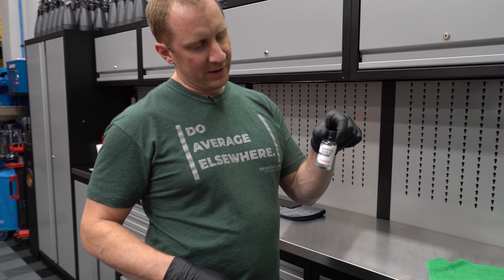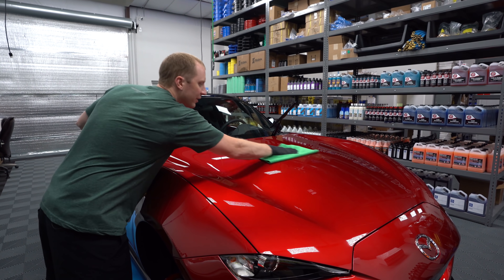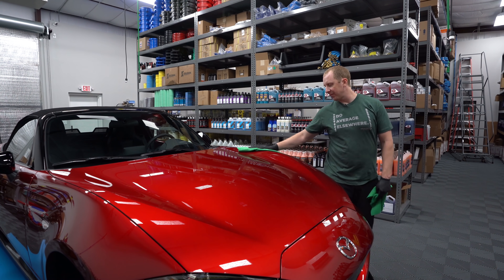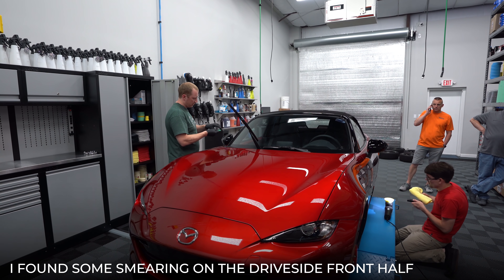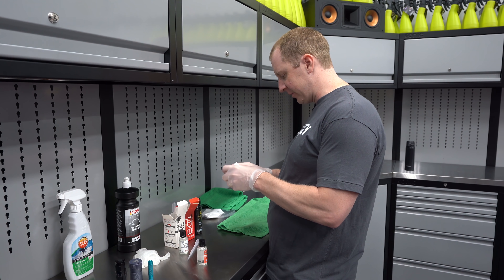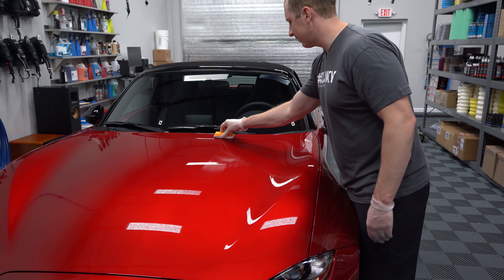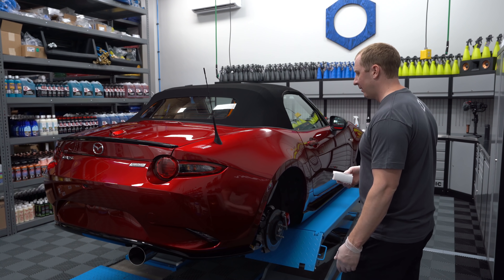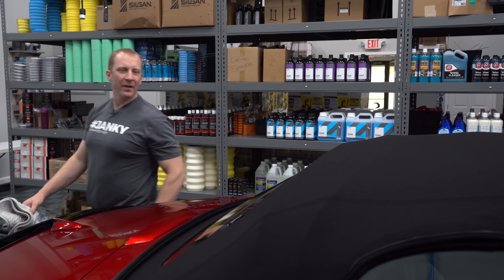ND Miata Detail Series: E4 - CSL / EXOv4 | Wolf's Glass Sealant | 303 Fabric Guard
Now that we've polished everything and cleaned the car with erased we can start applying Gtechniq Crystal Serum Light & EXOv4 afterward. While doing all this coating I got the glass sealed with Wolf's Glass Sealant & sprayed the convertible top with 303 Marine Fabric Guard.

Everything Else I Use That We Don't Have At OG: